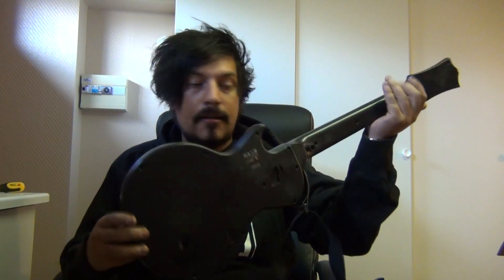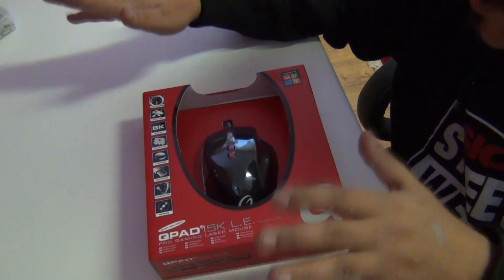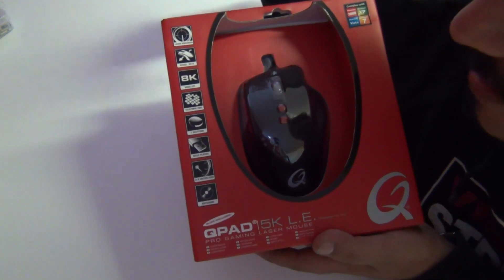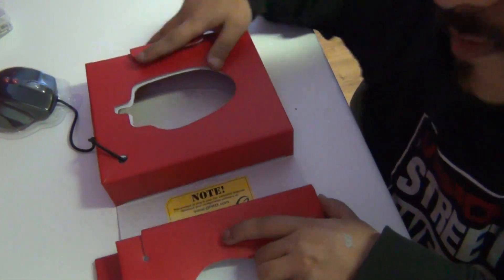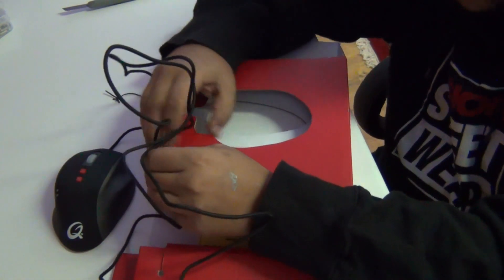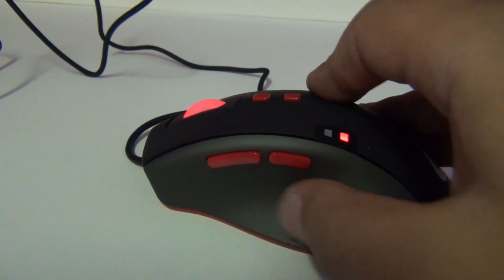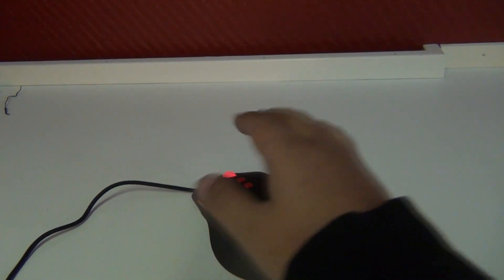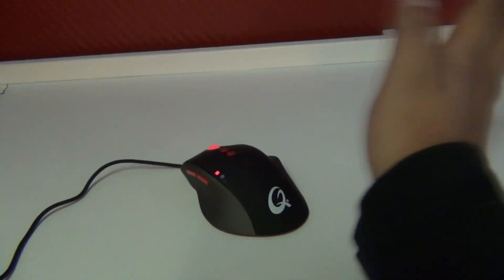Qpad 5K L.E Edition Mouse - Review and Unboxing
Morfar test runs another hardware! Remember to like and favorite!
Most important stuff get's updated here
Here comes some random shoutouts
Become a VIP today buy donating at least 20 Euro... funding goes to Diabetic research.

╚╝╚╝╚╝╚╝╚═╩╝ AND
╠╗║╔╗║╔╗║║║═╬╣ My videos!!

╚═╩══╩═╩═╩═╩╝╚╩═╩═╝ ...Or DEMONDOG will GET you!!!